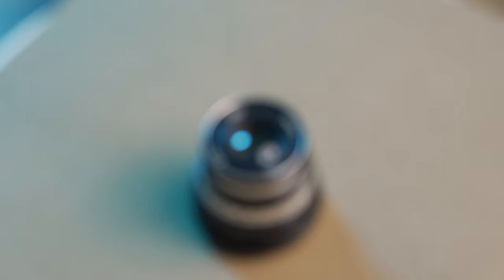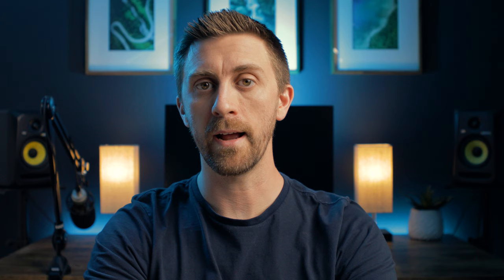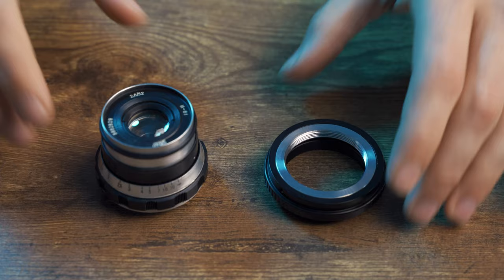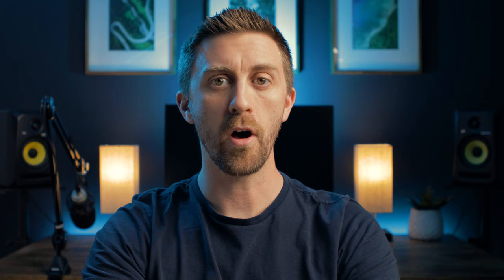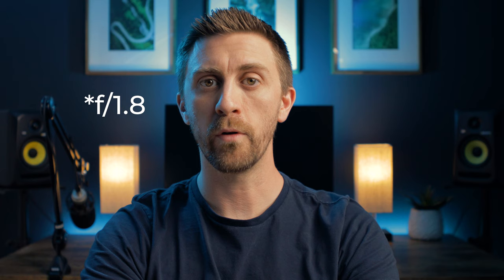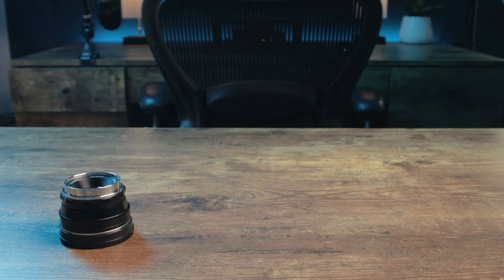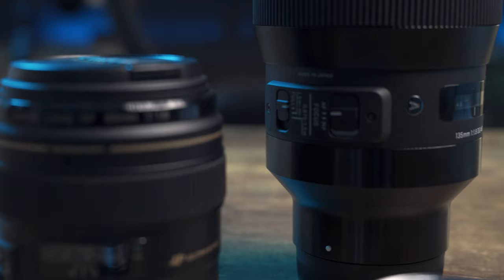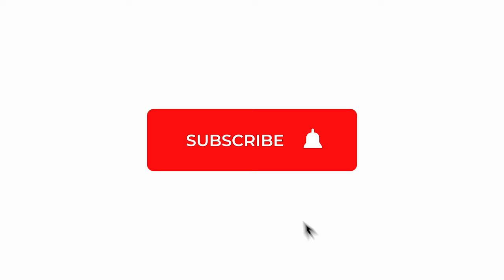The BEST CINEMATIC Video Lens is the CHEAPEST? (4K Test Footage Inside)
In this video I'll show you two of the cheapest (and best) lenses to help you create more cinematic or filmic looking video footage. On top of being inexpensive, they are extremely easy to find.

I’ll admit, I’m the first person to shell out cash for the newest camera gear, but sometimes the best tool for the job isn't always the latest and greatest modern lens.

One of the lenses I found is a vintage, Soviet Union era lens that is at least 30-40 years old. The other is a similar, modern version manual lens built specifically for today's DSLRs and mirrorless cameras.

The are plenty of cheap lenses for Sony E mount, Canon EF-M and EOS R, Fuji X, micro four thirds, and more.

Watch the video to see all the stats on these lenses, the pros and cons of each, plus sample footage taken with my Sony a7R III.

== LINKS ==

Pergear 25mm f/1.8 (Fuji X-Mount)
Pergear 25mm f/1.8 (Sony E-Mount)
Pergear 25mm f/1.8 (Olympus/Panasonic MFT Mount)
Sony E-Mount Adapters
Canon EF-M Adapters
Canon EOS R Adapters
Fuji X Adapters
Also search ebay for "m39 lens" or "m42 lens"

== CONNECT ==